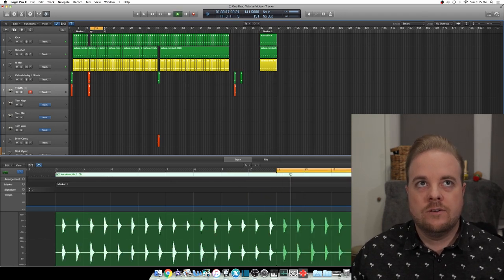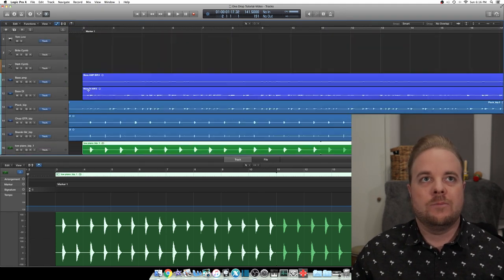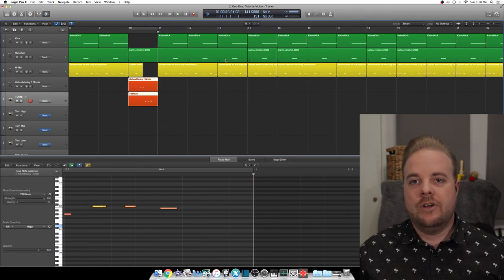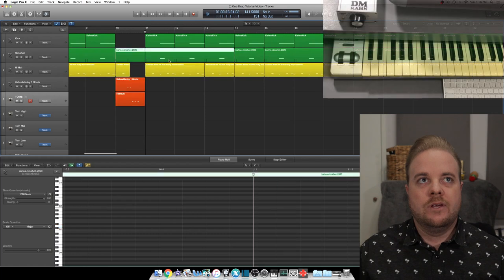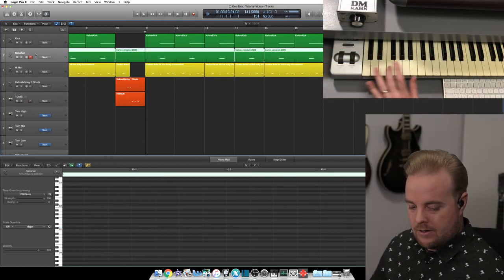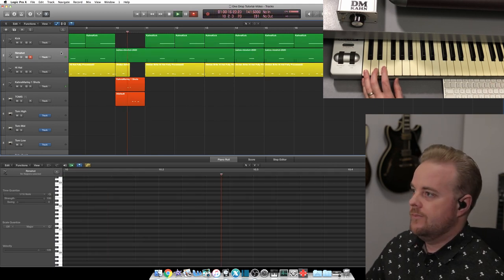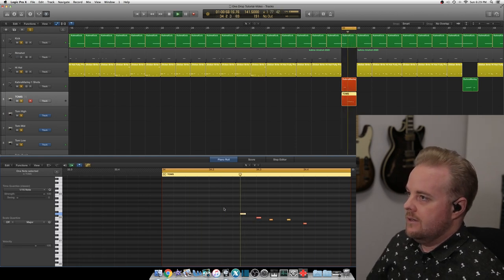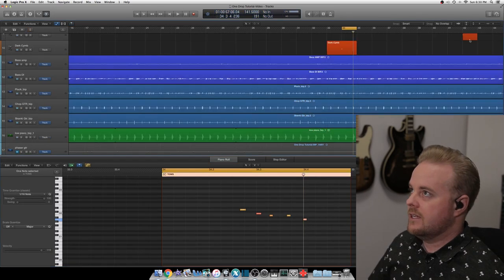Creating REALISTIC Reggae Drums - A ONE DROP Drum Tutorial with DM Kahn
Kahn discusses how to use his own samples to create a realistic sounding one drop drum beat.
Topics discussed:
1. Swing vs Straight
2. Multiple sample velocity and varying samples
3. The "reggae roll" shown in the piano roll
4. Adding variation
5. Adding drum fills/rolls
6. And a little bit of dub because, why not?